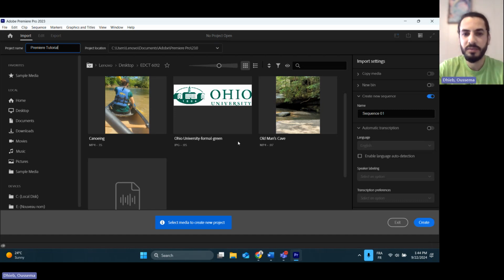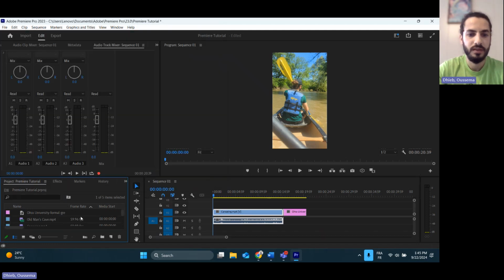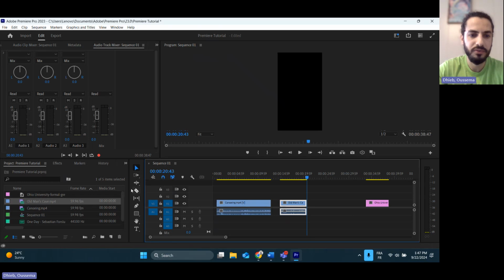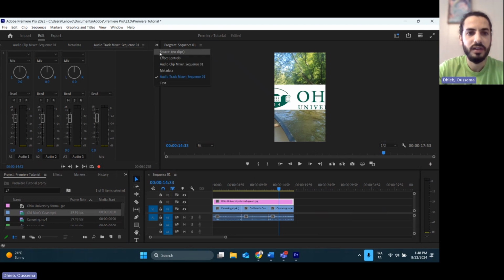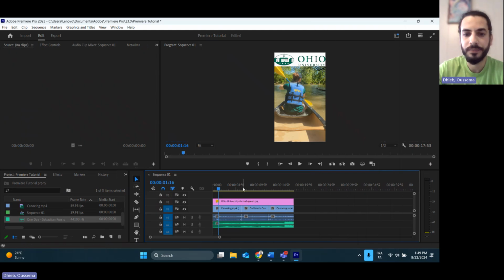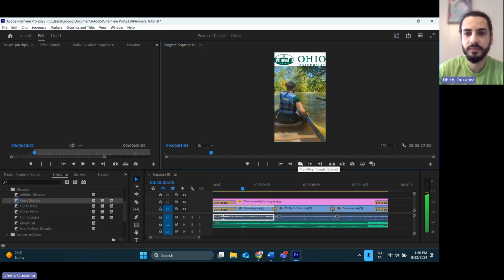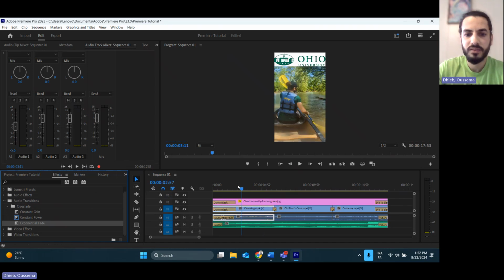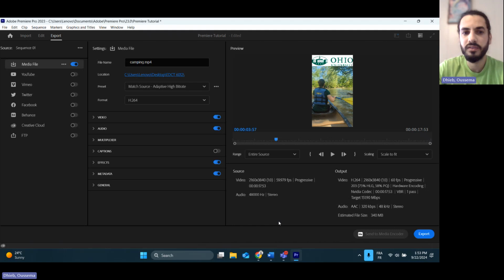Adobe Premiere Beginner's Guide